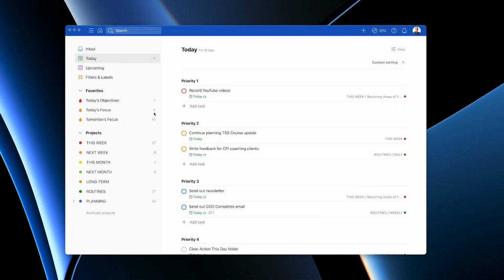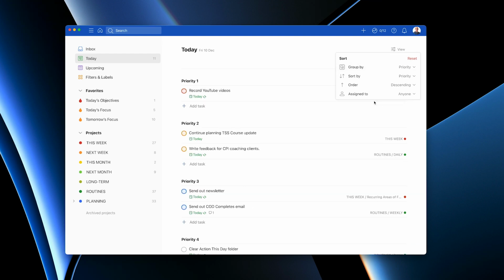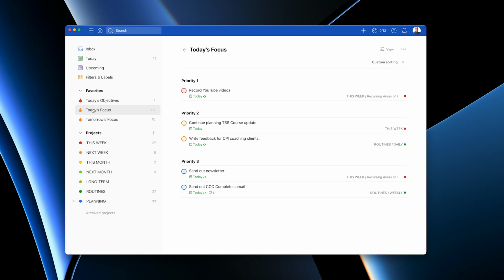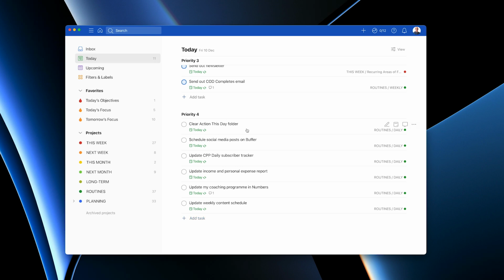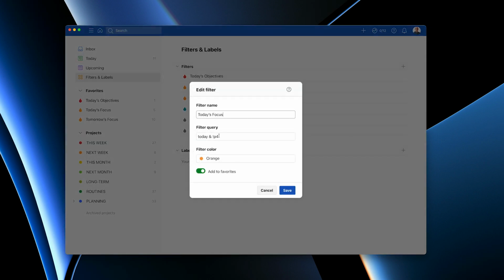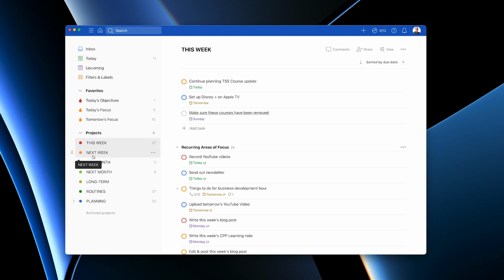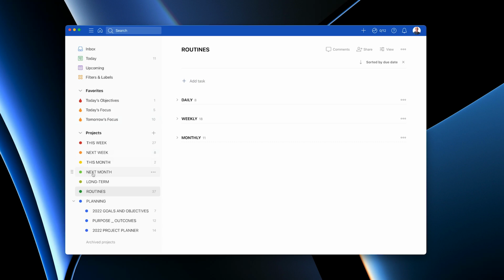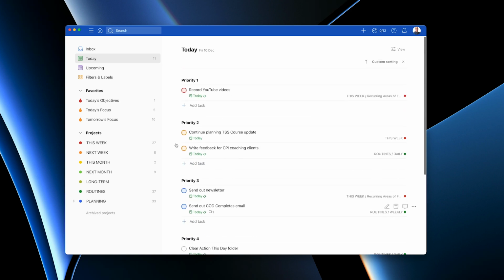My Late 2021 Todoist Setup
It's that time of the year when I reveal how my real Todoist account has evolved this year. Once again, little has changed, but there has been a little cleaning up and reorganising.